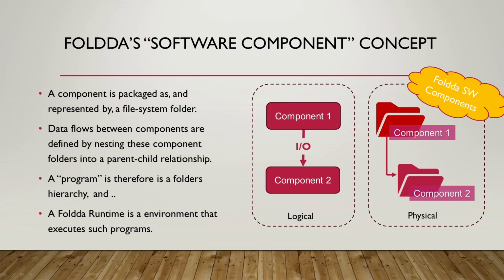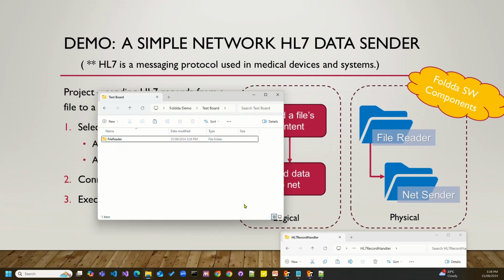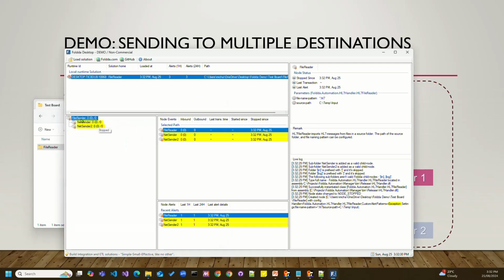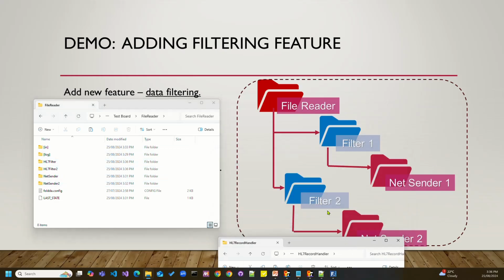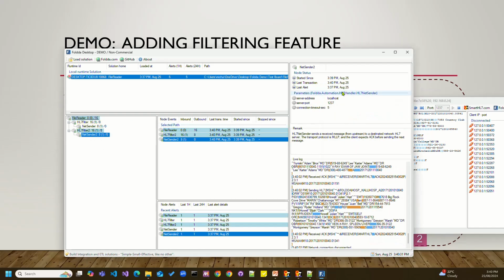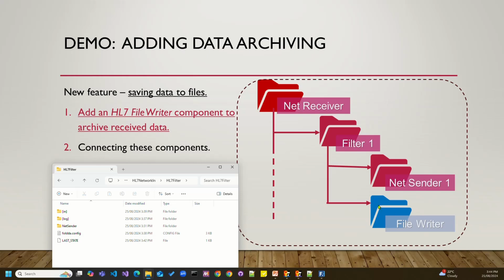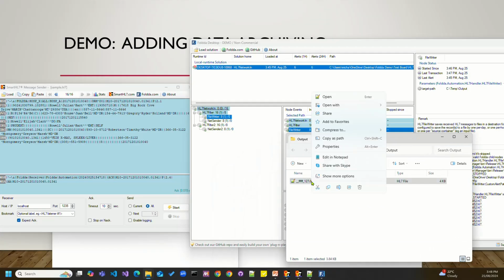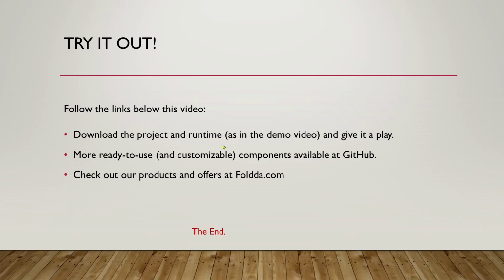Introducing Foldda: A "Software Breadboard"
In this video, Michael demonstrates a novel method of building component-based software using Foldda. The demo starts with building a simple network testing tool consisting of a file-reader component and a network sender component, and later creating a more sophisticated network-forwarding proxy with filtering and archiving features, all is done in just a few minutes.

Related links -